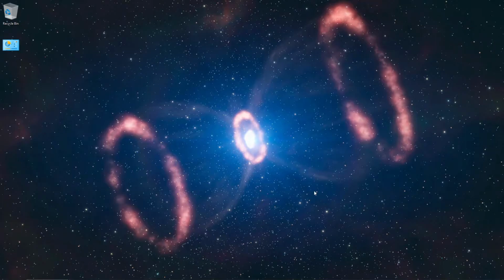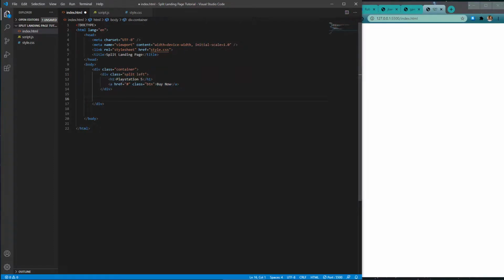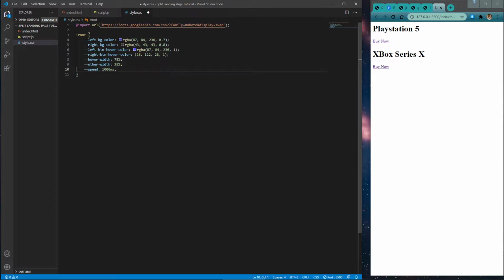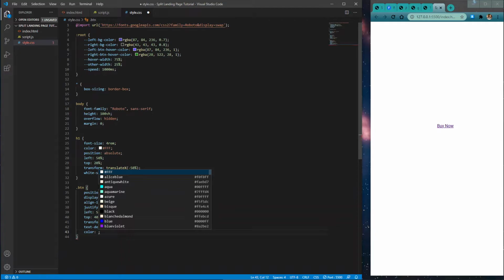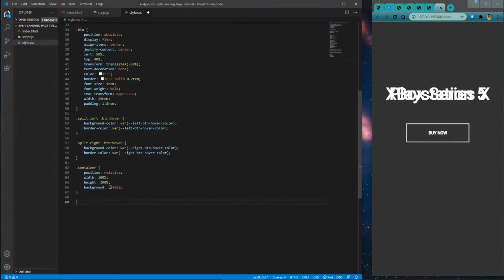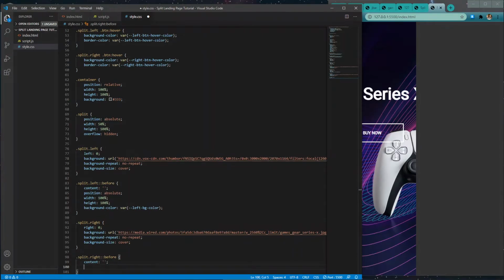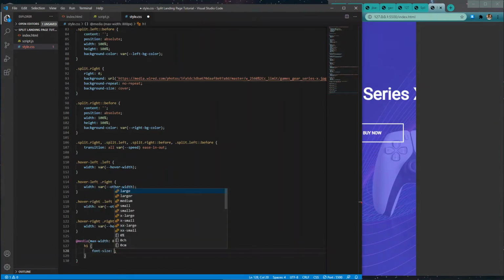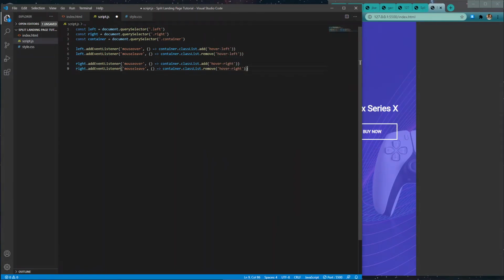Full Frontal Developer | Split Landing Page | 08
Quickly and easily create a split landing page with smooth transitions using HTML, CSS, and JavaScript.